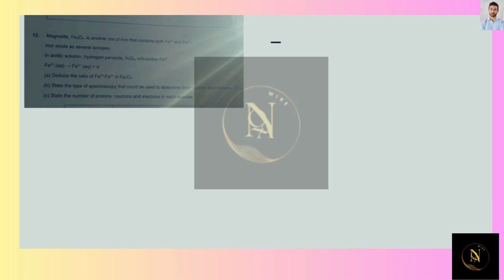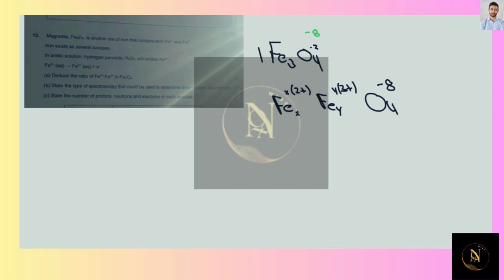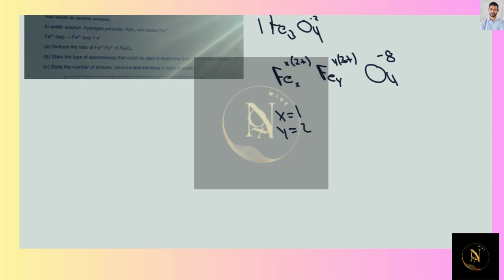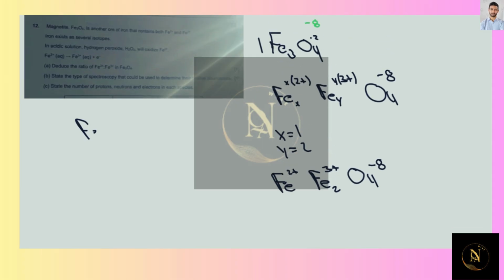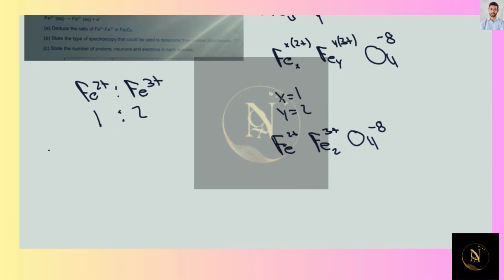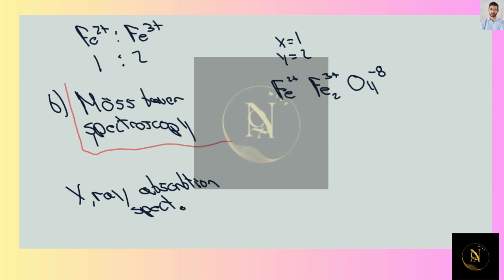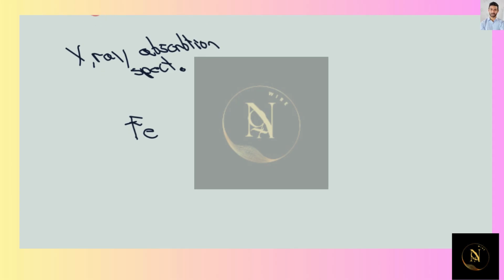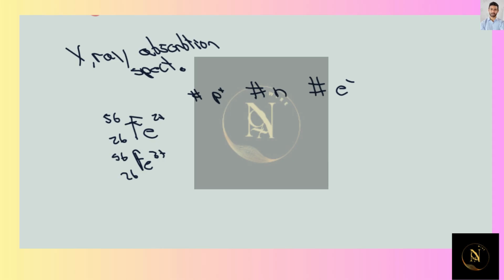[Chemistry] Magnetite. is another ore of iron that contains both Fe?' and ? Iron exists as several